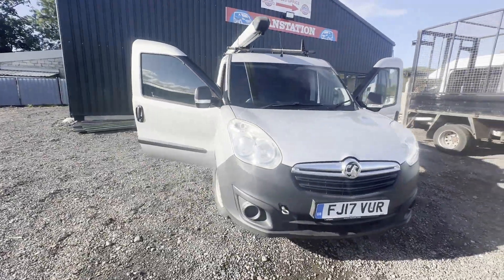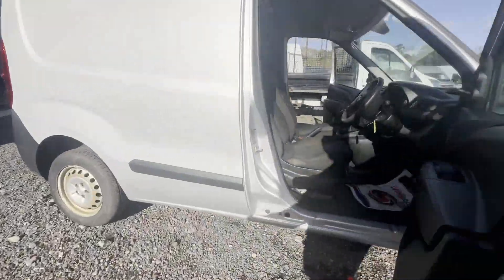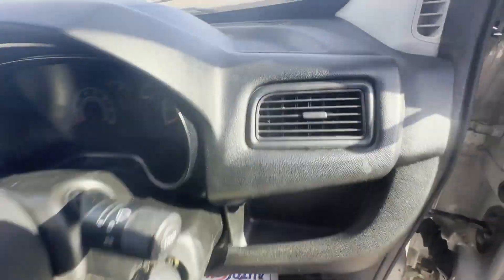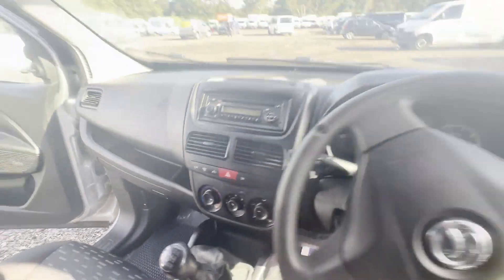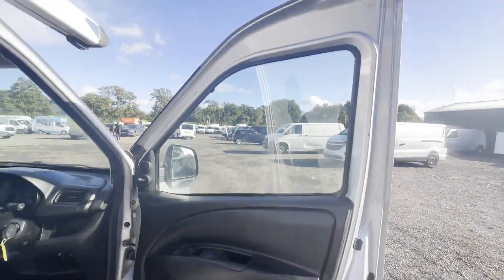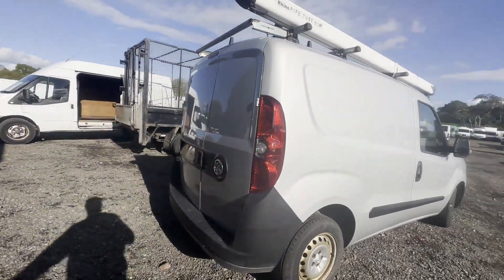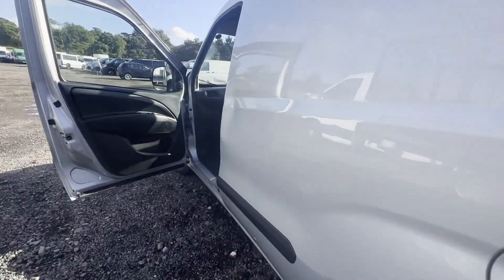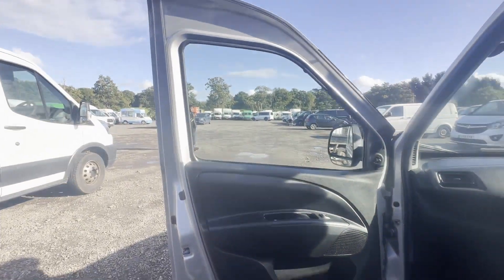FJ17VUR - 2017 VAUXHALL COMBO L1 DIESEL 2000 1.3 CDTI 16V 95ps H1 Van Euro 6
Model: 2017 VAUXHALL COMBO L1 DIESEL 2000 1.3 CDTI 16V 95PS H1 VAN EURO 6
Body: Silver - Panel Van
Mileage: 72436
MOT: 31st March 2024
Engine: 1248cc 1.3CDTI 95PS E6
Transmission: 5 Speed Manual - FWD
Mechanical Summary: 🟠 Runs underpowered. Turbo needs replacing. Check engine light on the dash.
Features: 1 Former Keeper, Electric Windows
EU Status: Euro 6
HPI: Clear